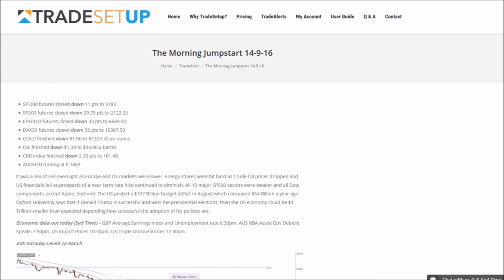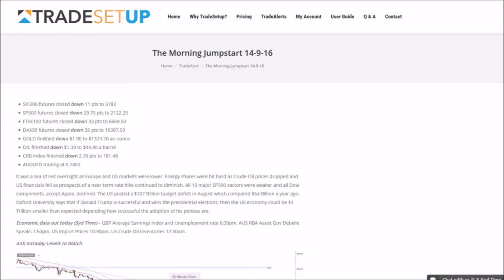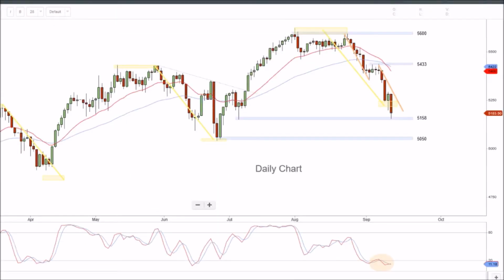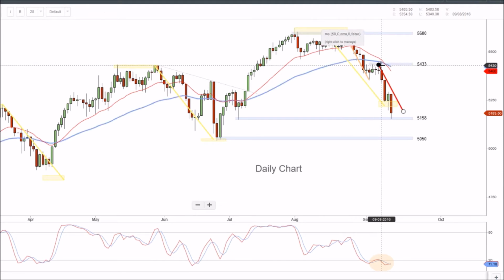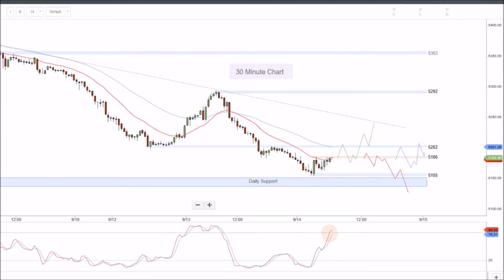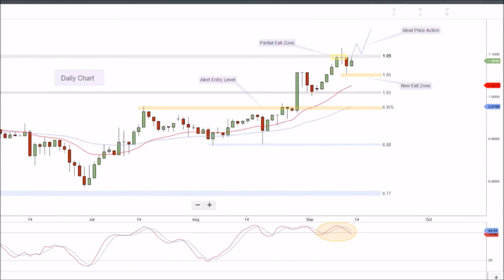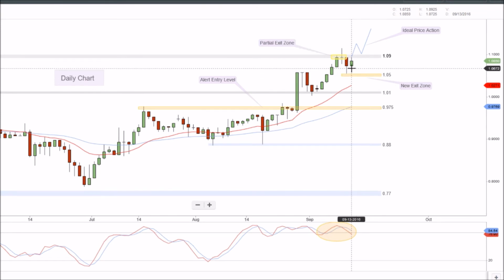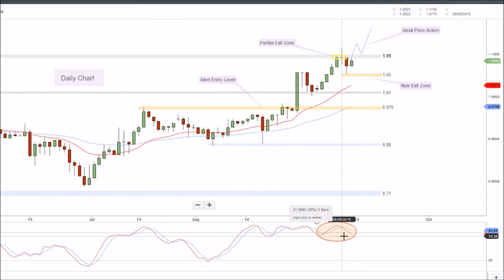TradeSetup Morning Jumpstart 14/9/16